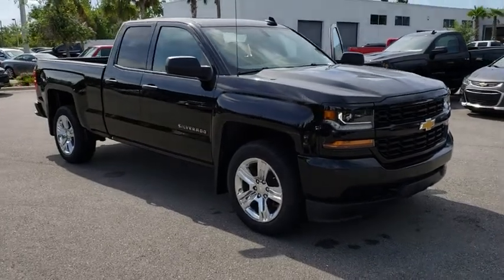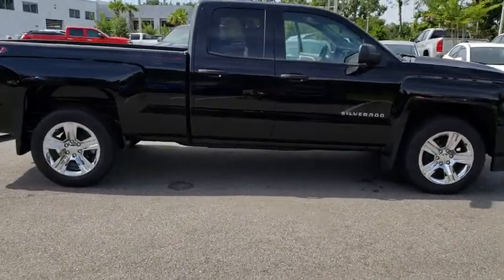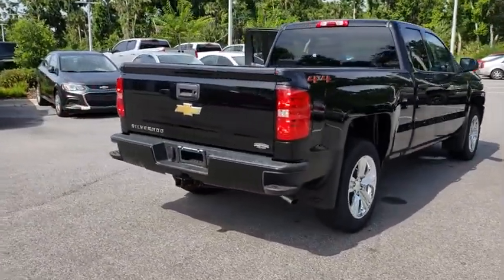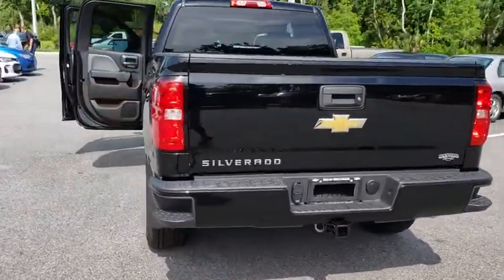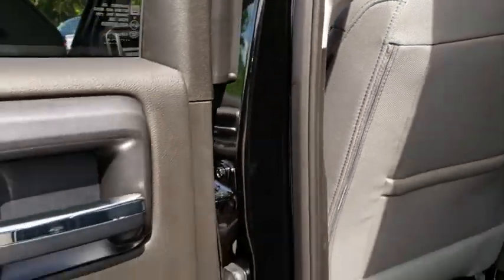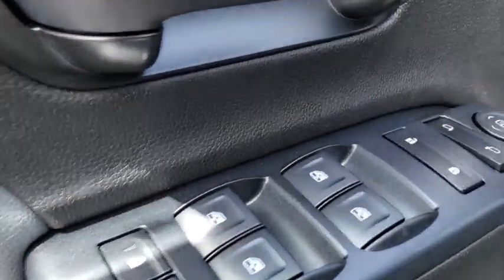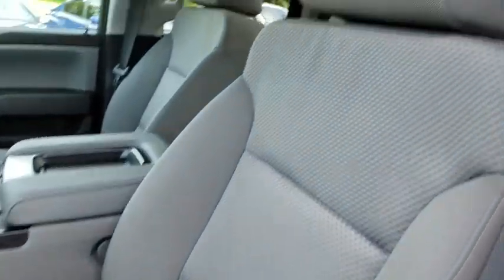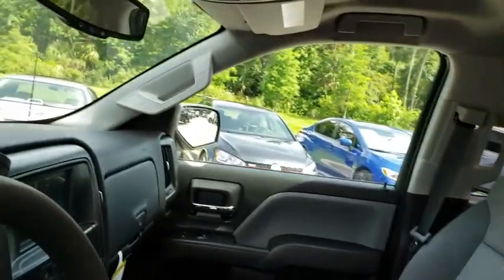2018 Chevrolet Silverado 1500 New Smyrna Beach, Port Orange, Edgewater, Daytona Beach, Deland, FL Z2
BLACK New 2018 Chevrolet Silverado 1500 available in New Smyrna Beach, Florida at New Smyrna Beach Chevy. Servicing the Port Orange, Edgewater, Daytona Beach, Deland, FL area.
2018 Chevrolet Silverado 1500 4WD Double Cab 143.5 Custom - Stock#: Z281627 - VIN#: 1GCVKPEC9JZ281627

Custom trim, BLACK exterior and JET BLACK / DARK ASH interior. FUEL EFFICIENT 22 MPG Hwy/16 MPG City! 4x4, Back-Up Camera, iPod/MP3 Input, TRANSMISSION, 6-SPEED AUTOMATIC, ELEC... AUDIO SYSTEM, CHEVROLET MYLINK RADIO.. Alloy Wheels KEY FEATURES INCLUDE: Back-Up Camera, iPod/MP3 Input. MP3 Player, 4x4, Chrome Wheels, Privacy Glass, Electronic Stability Control, Heated Mirrors, HID headlights. OPTION PACKAGES: ENGINE, 5.3L ECOTEC3 V8 WITH ACTIVE FUEL MANAGEMENT, DIRECT INJECTION AND VARIABLE VALVE TIMING includes aluminum block construction (355 hp [265 kW] @ 5600 rpm, 383 lb-ft of torque [518 Nm] @ 4100 rpm; more than 300 lb-ft of torque from 2000 to 5600 rpm), CUSTOM CONVENIENCE PACKAGE includes (A91) remote locking tailgate and (AQQ) Remote Keyless Entry, (B30) color keyed carpeting with rubberized vinyl floor mats, (C49) rear-window defogger, (UE1) OnStar and (U2K) SiriusXM Satellite Radio, TRAILERING PACKAGE includes trailer hitch, 7-pin and 4-pin connectors Includes (G80) locking rear differential. AUDIO SYSTEM, CHEVROLET MYLINK RADIO WITH 7 DIAGONAL COLOR TOUCH-SCREEN, AM/FM STEREO with seek-and-scan and digital clock, includes Bluetooth streaming audio for music and select phones (STD), TRANSMISSION, 6-SPEED AUTOMATIC, ELECTRONICALLY CONTROLLED with overdrive and tow/haul mode. Includes Cruise Grade Braking and Powertrain Grade Braking (STD). Chevrolet Custom with BLACK exterior and JET BLACK / DARK ASH interior features a 8 Cylinder Engine with 285 HP at 5300 RPM*. EXPERTS RAVE: Edmunds.com's review says In Edmunds testing, the Silverado was able to stop from 60 mph in 125 feet Great Gas Mileage: 22 MPG Hwy. Approx. Original Base Sticker Price: $43,000*. Pricing analysis performed on 6/1/2018. Horsepower calculations based on trim engine configuration. Fuel economy calculations based on original manufacturer data for trim engine configuration. Please confirm the accuracy of the included equipment by calling us prior to purchase.